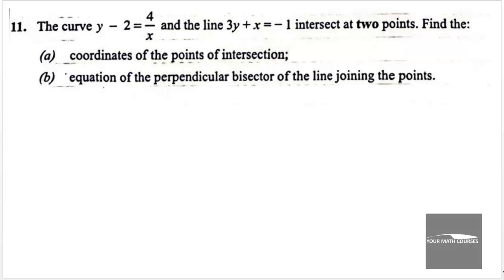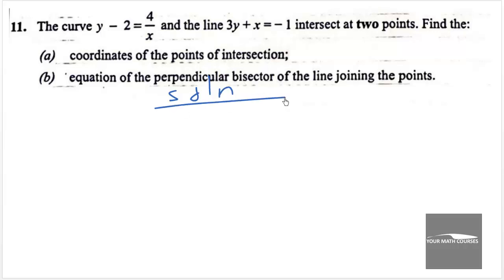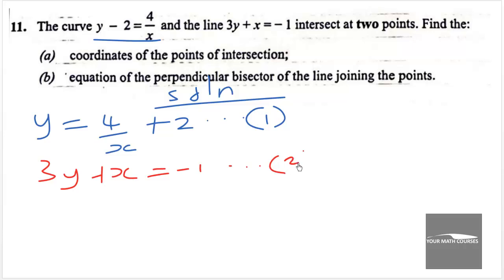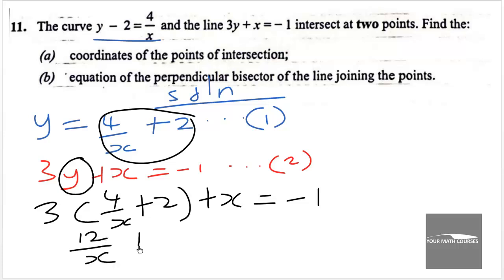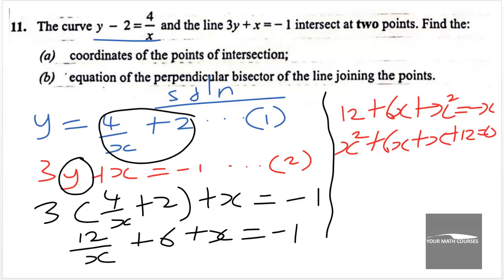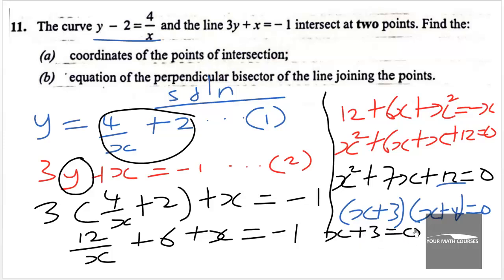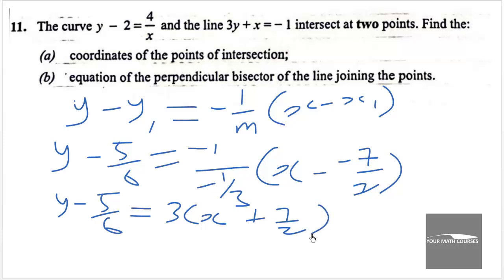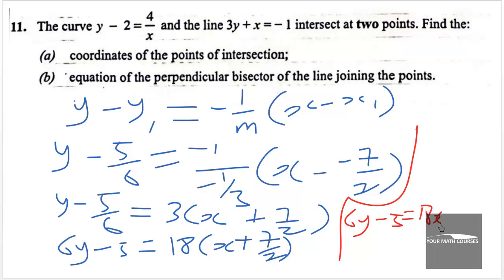WASSCE 2024 Nov-Dec Further Mathematics | Elective Maths Paper 2 Question 11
Coordinate Geometry
Equation of the perpendicular bisector